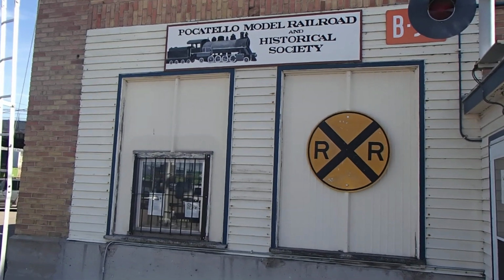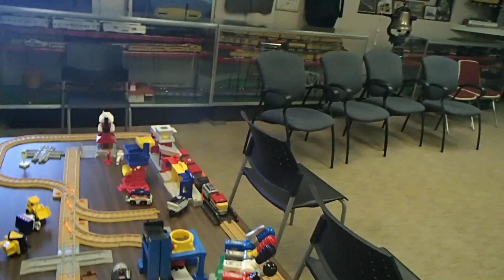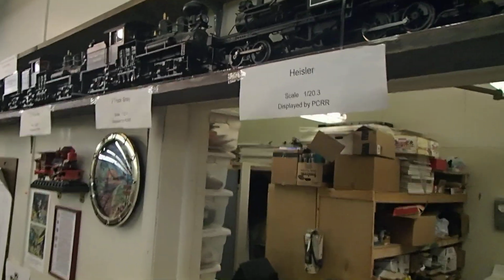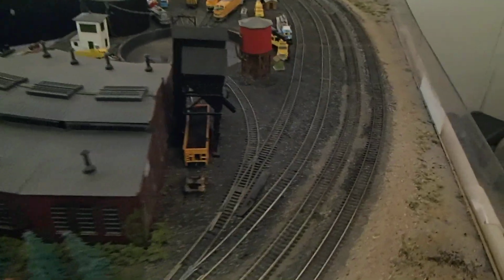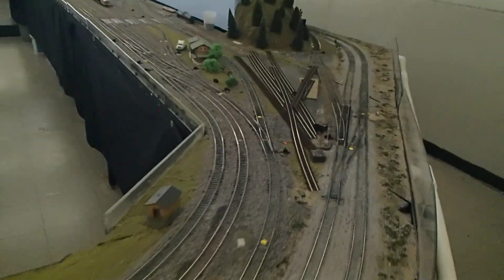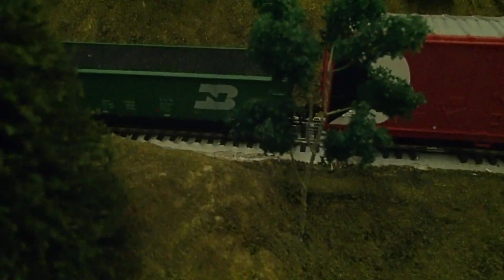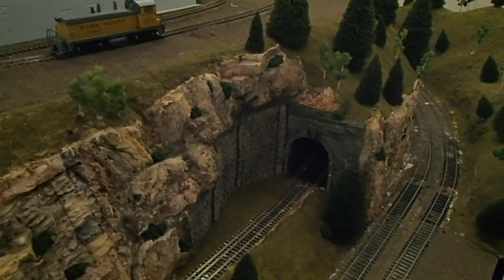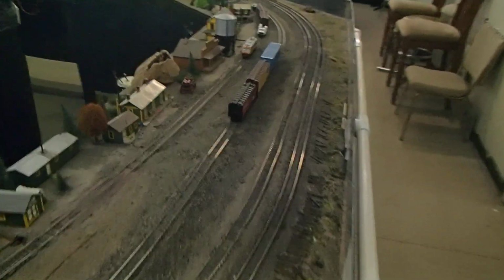Poky layout update part 1 (HoN3)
Pocatello model railroad and historical society
B59 S. Harrison Ave. Pocatello ID. 83204